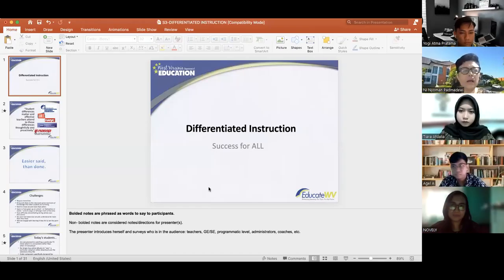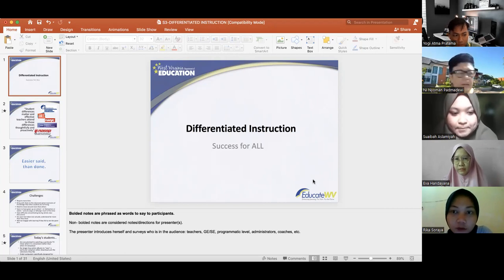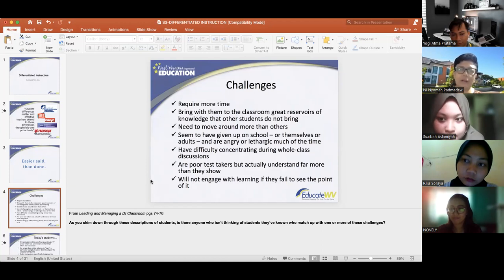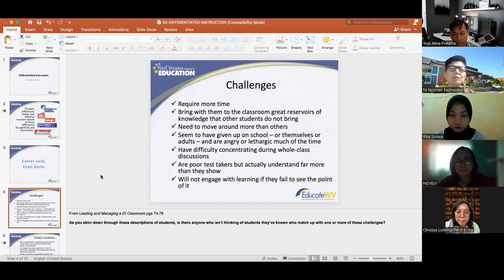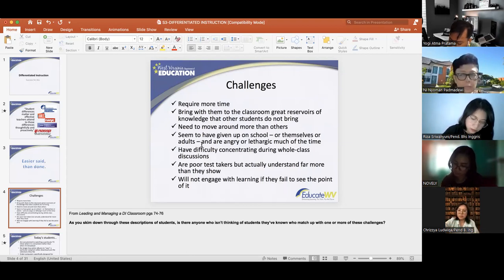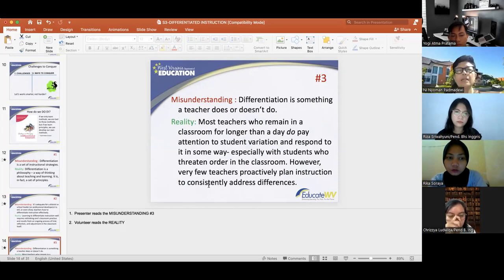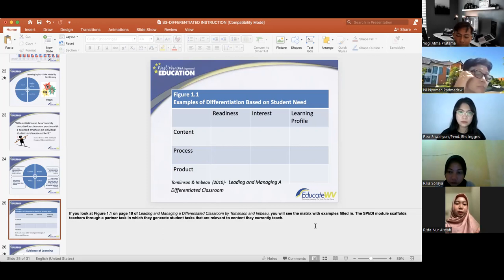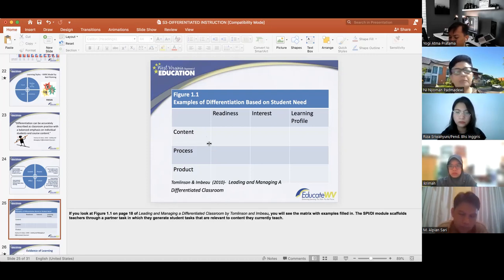Psycholinguistics and Language Teaching - Meeting 2 (Feb 26, 2023)